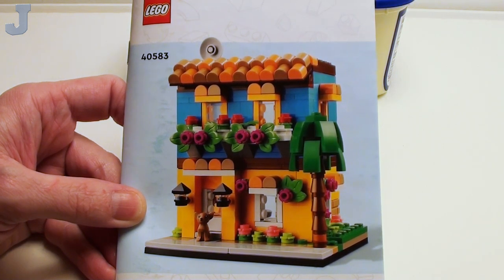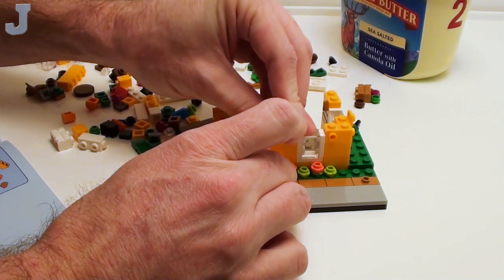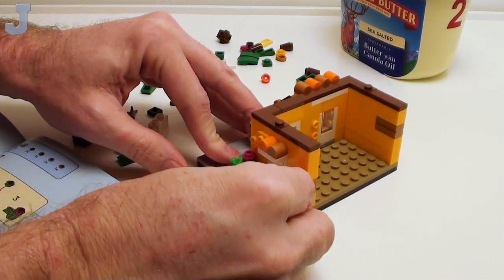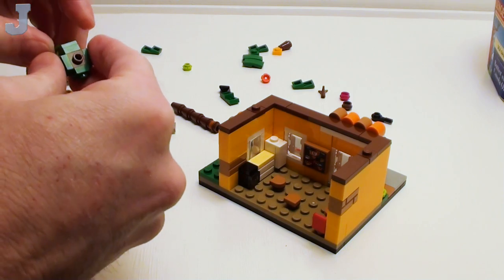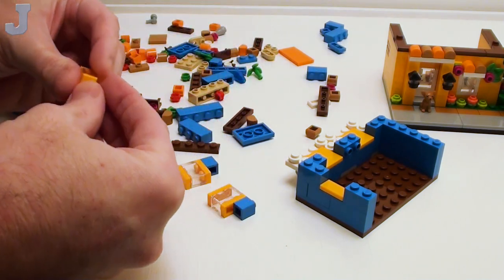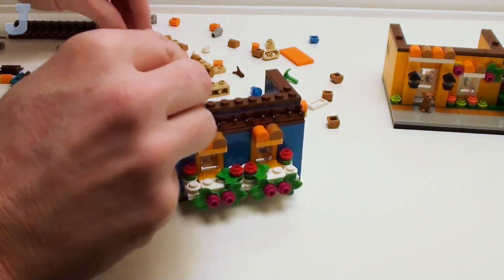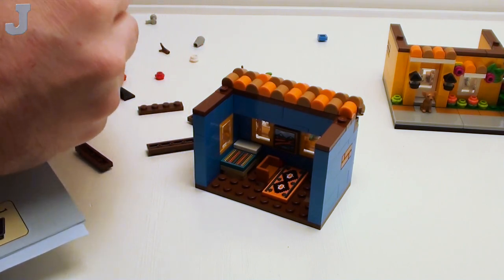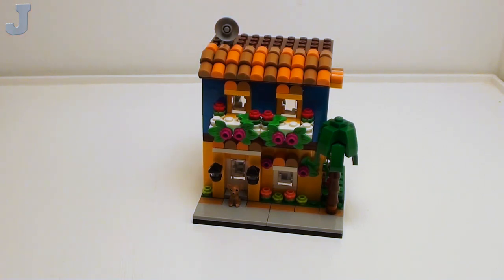LEGO 2023 Houses Of The World 1 "Gift with Purchase" 40583 Build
Let's build and review Houses Of The World 1 by LEGO 40583. This building set contains bricks of various colors, shapes, and sizes including one chihuahua dog figure. The home is broken down into two sets of bags for easy build. Bag "1" contains parts for the first floor and bag "2" has parts for the second floor and roof. LEGO mentioned this set is a "Gift with Purchase" offer, however, LEGO still has not provided any info on this set as of the release of this video.

This building set was provided by the LEGO Group for early review.

Chapters:
00:00 Build Overview
00:37 Bag 1 - First Floor
27:26 Bag 2 - Second Story & Roof
52:18 Tour, Review, & Opinion